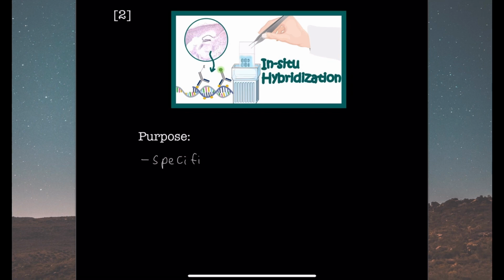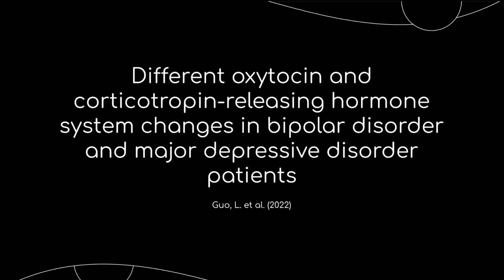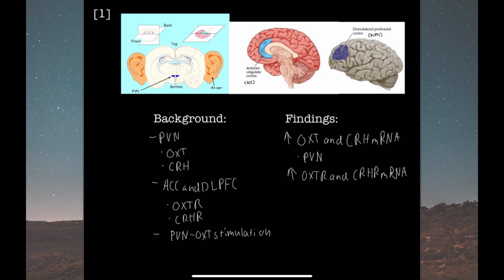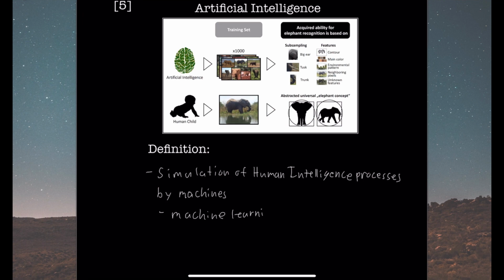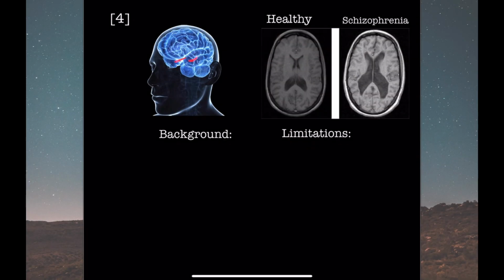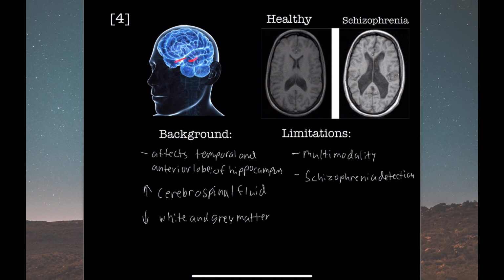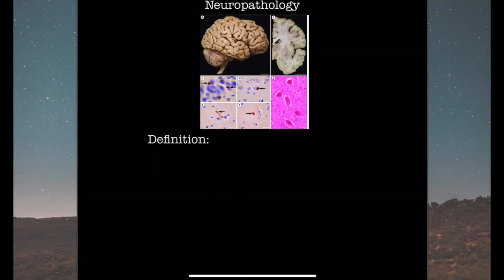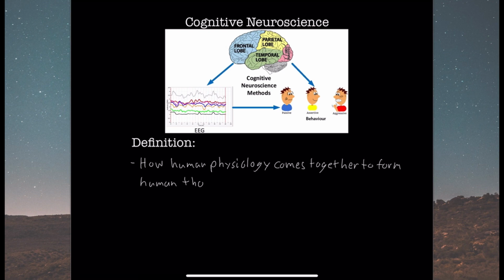NEURO 301: Final Video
Thank you Dr. Wilson!!!

References:
1. Guo, L. et al. Different oxytocin and corticotropin-releasing hormone system changes in bipolar disorder and major depressive disorder patients. eBioMedicine 84,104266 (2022) doi: j.ebiom.2022.104266.
3. Leung, H. Y. et al. The current and future applications of in situ hybridization technologies in anatomical pathology. Expert Rev Mol Diagn 22, 5–18 (2022) doi:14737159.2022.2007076.
4. Sadeghi, D. et al. An overview of artificial intelligence techniques for diagnosis of Schizophrenia based on magnetic resonance imaging modalities: Methods, challenges, and future works. Computers in Biology and Medicine 146, 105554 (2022) doi: j.compbiomed.2022.105554.
5. Stenzinger, A. et al. Artificial intelligence and pathology: From principles to practice and future applications in histomorphology and molecular profiling. Seminars in Cancer Biology 84, 129–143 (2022) doi:j.semcancer.2021.02.011.